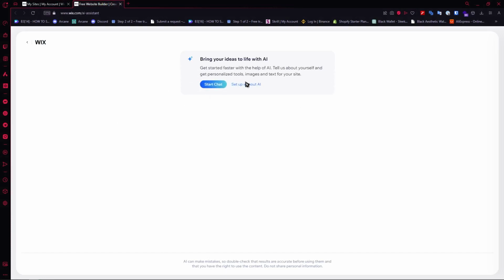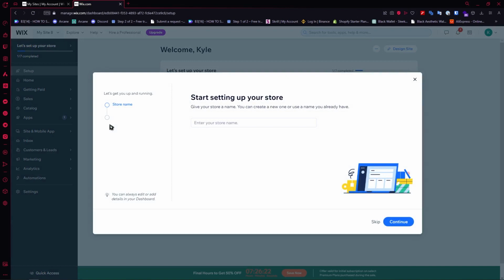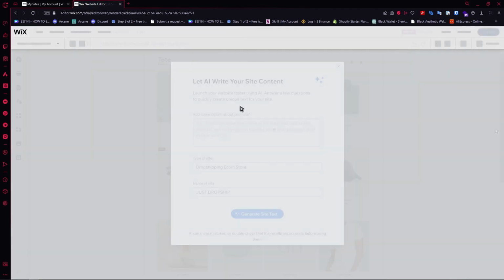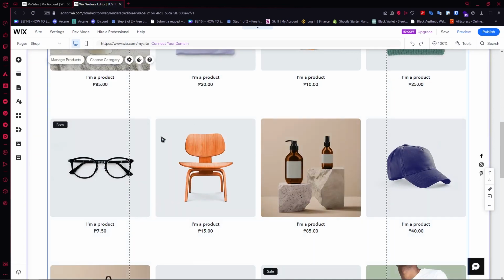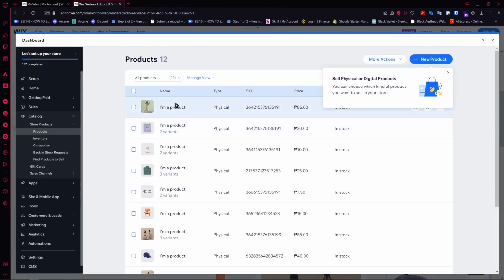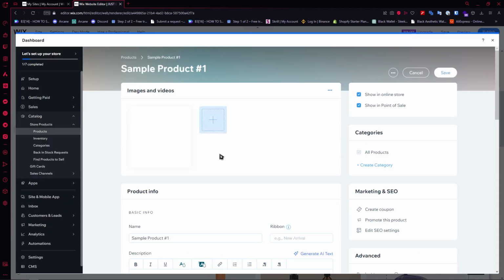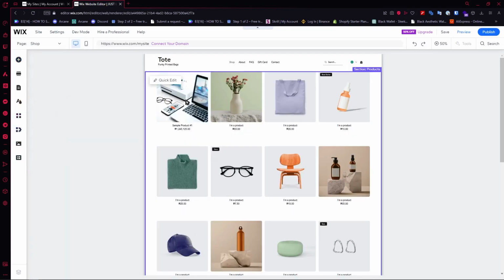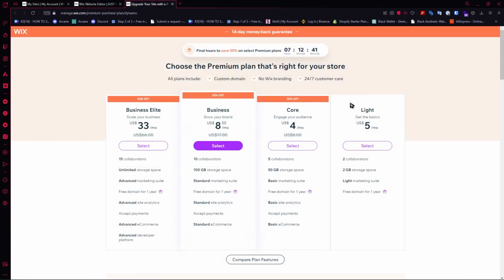How To Create A Wix Dropshipping Website (2026) Step-By-Step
⏱️ Timestamps
0:13 Account Set Up
0:36 Getting Started On Creating Website
1:33 Design And Build Site
6:07 Pricing